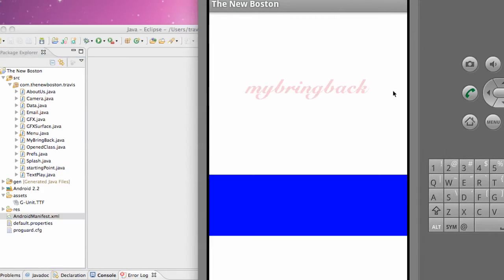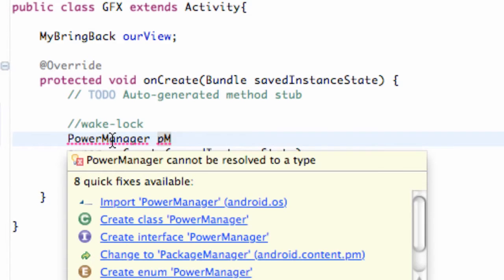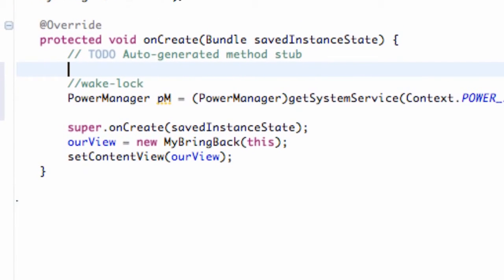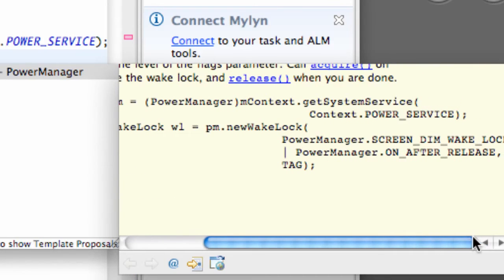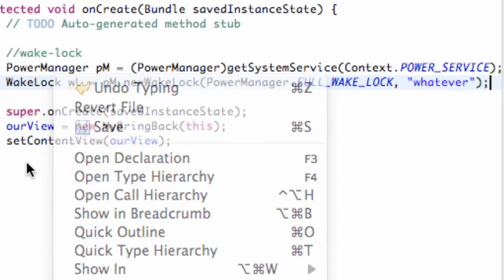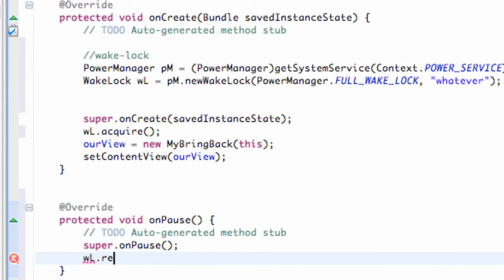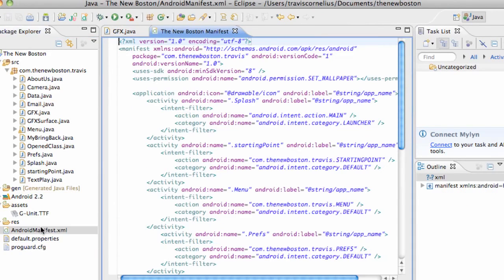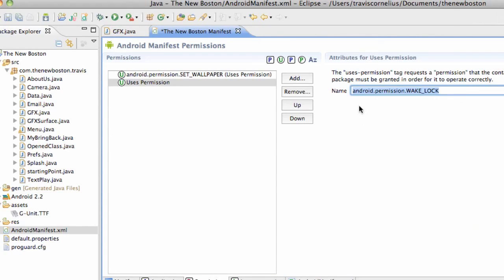- 78 - WakeLock to keep you app from sleeping.MP4